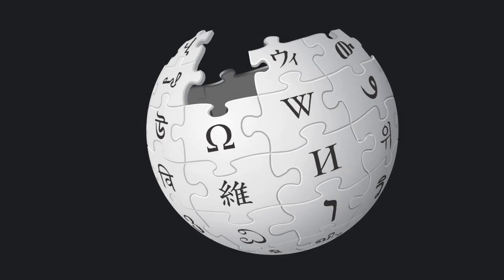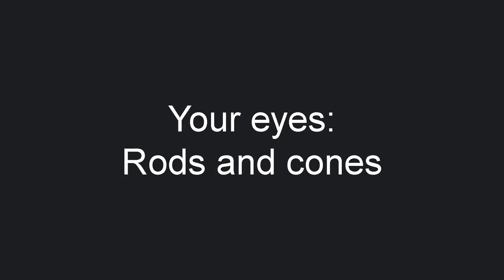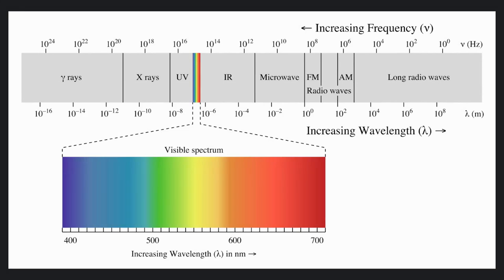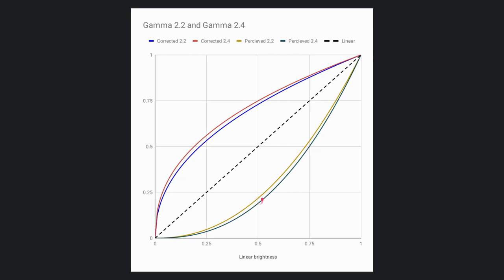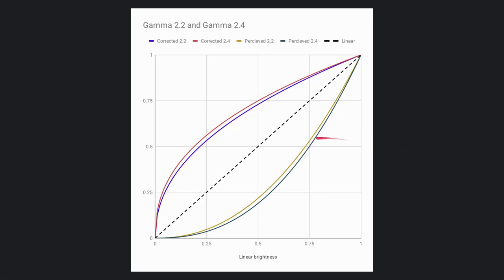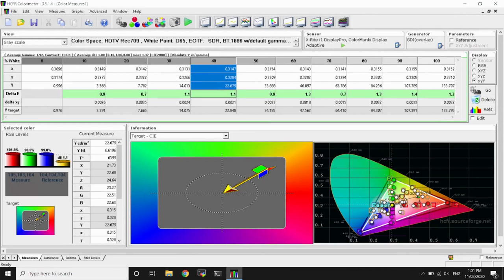CRT Colour Calibration - Part 1: Colour Theory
Colour calibration for retro gaming CRTs - Part 1: Colour Theory

Contents and links:

0:00 Intro

3:03 Colour science basics, the biology

8:36 Mapping biology to math, colorimetry

16:12 Gamma

21:14 Colour gamuts

25:29 Video displays

30:31 Colour constancy

33:31 Hardware and tools